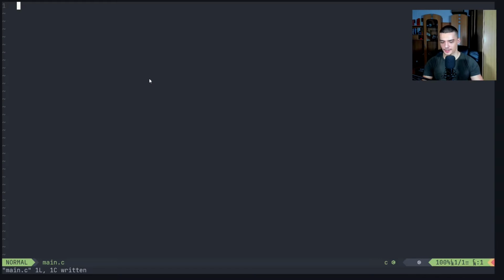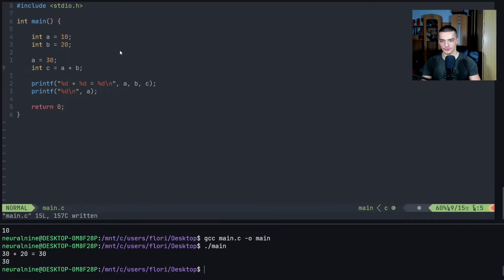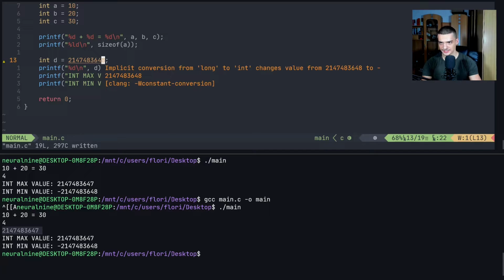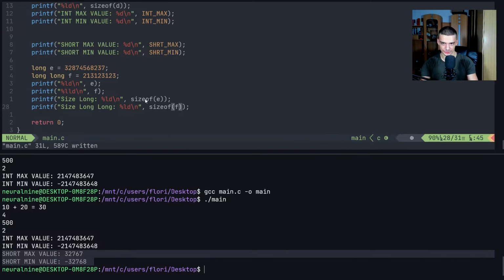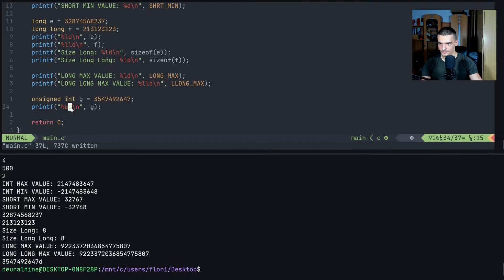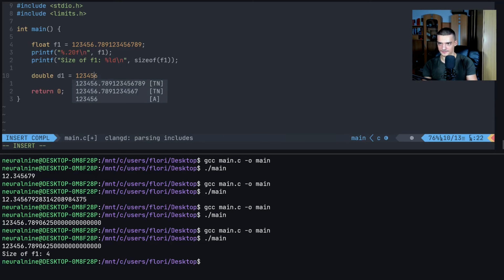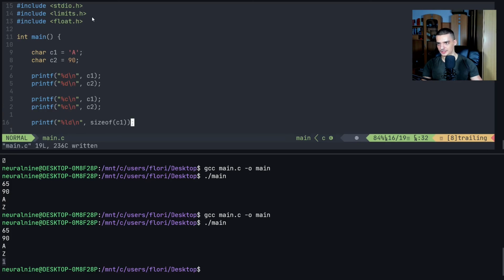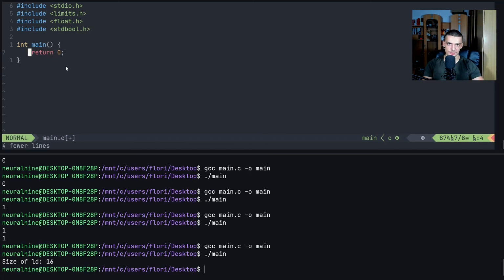Data Types & Variables - C Programming Tutorial #2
Today we continue our C journey with variables and data types.